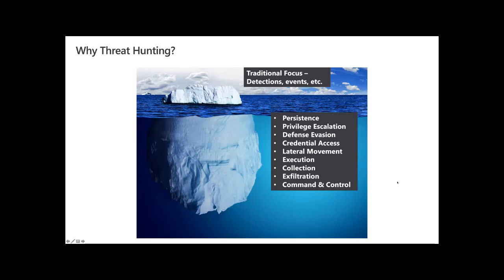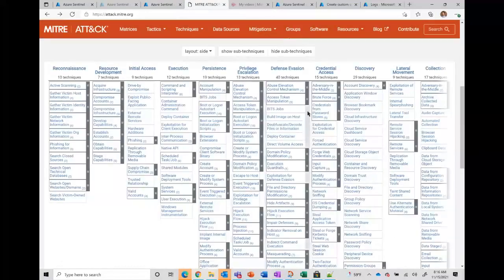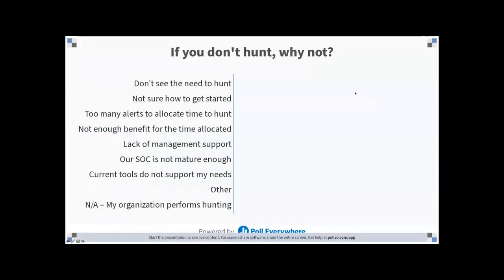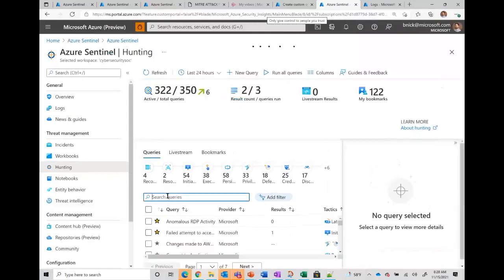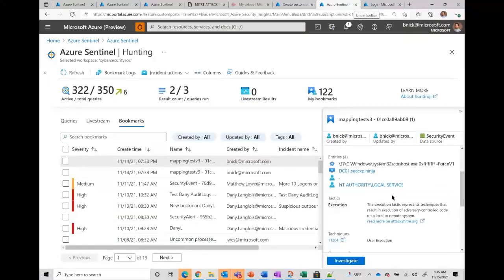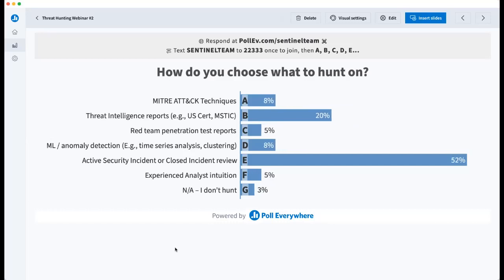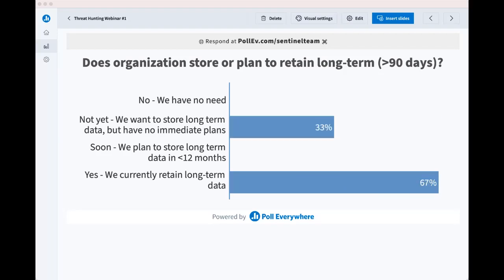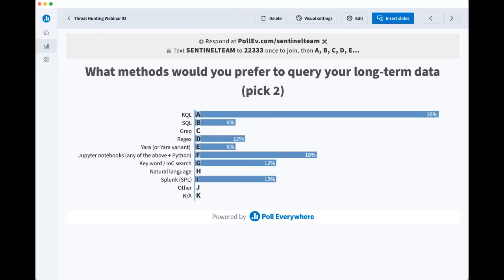Improving Breadth & Coverage of Threat Hunting with ADX Support, Entity Types, & MITRE Integration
Monday, November 15, 2021, 11:00 AM ET / 8:00 AM PT (webinar recording date)

Microsoft Sentinel Webinar | Improving the Breadth and Coverage of Threat Hunting with ADX Support, More Entity Types, and Updated MITRE Integration

Presenter(s): Ben Nick & Cristhofer Romeo Muñoz

SOCs have conflicting requirements to optimize their costs while retaining data for long periods of time for compliance and historical reference.  This leads to SOC administrators being very selective as to what data they ingest into Log Analytics (LA) and what they keep in other data sources, such as Azure Data Explorer (ADX).  Until now, ADX data wasn’t much help to Sentinel users who require data in LA. Now Sentinel helps you get value out of ADX data from the Azure Sentinel Hunting experience. In this talk, we will show case this and other capabilities that provide a more comprehensive hunting experience.

below the recordings section.